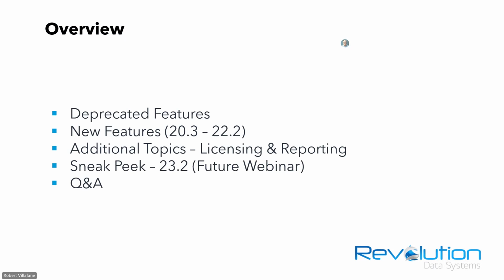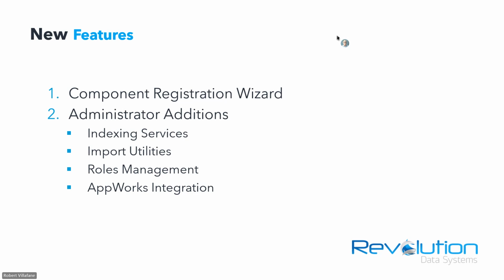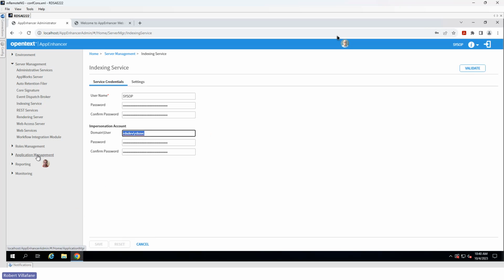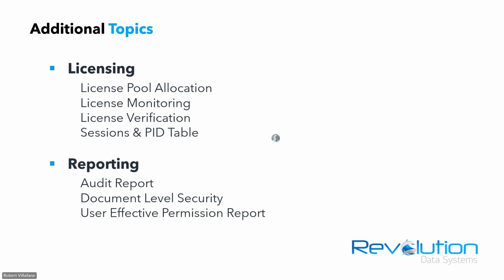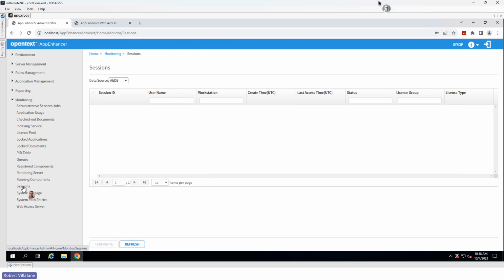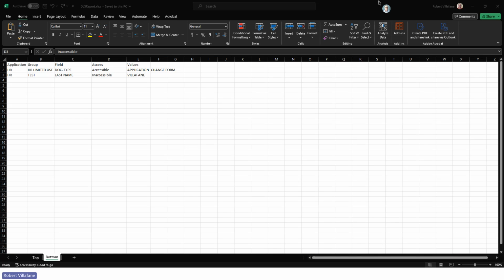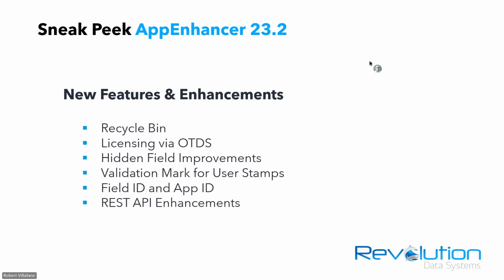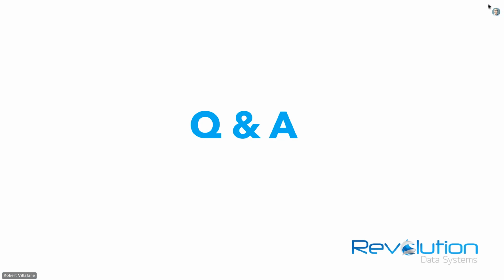OpenText AppEnhancer 22 2 for Administrators [Webinar]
👋 Welcome to our in-depth webinar on OpenText AppEnhancer 22.2 tailored for administrators! This session is designed to provide a comprehensive understanding of the new features and enhancements in OpenText AppEnhancer 22.2.

🔍 In this webinar, you'll learn about:

1. Key functionalities and upgrades in OpenText AppEnhancer 22.2.
2. Best practices for implementing and managing AppEnhancer in your organization.
3. Interactive Q&A session to address your queries.